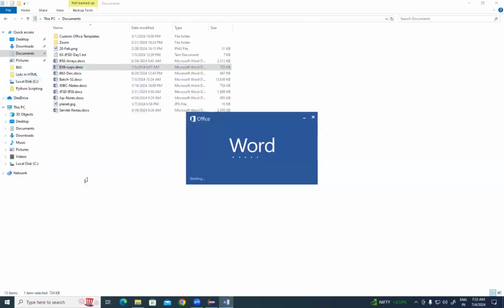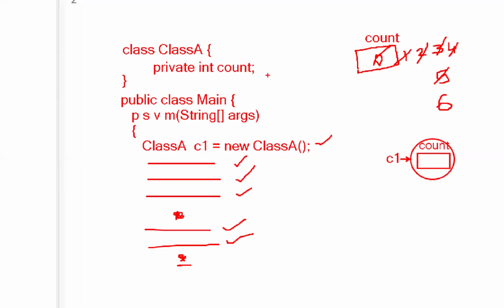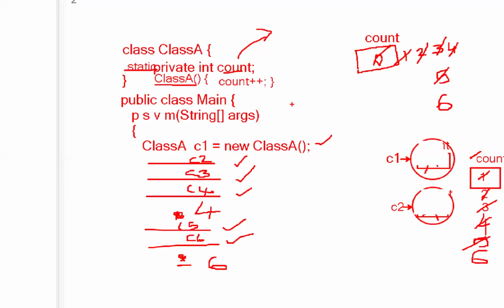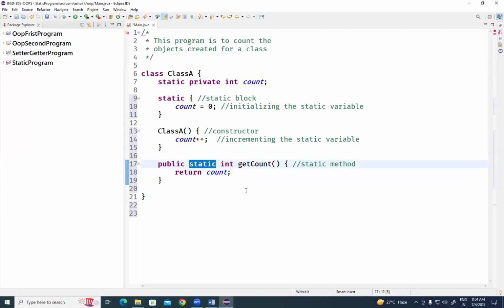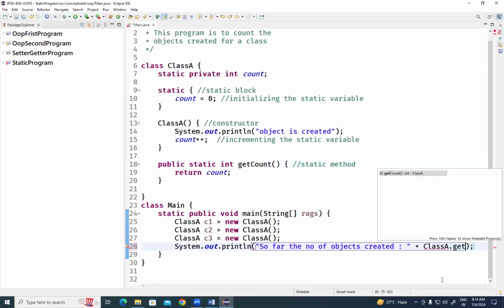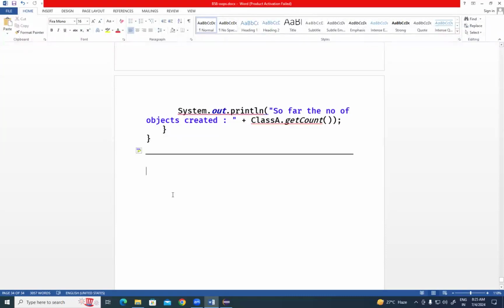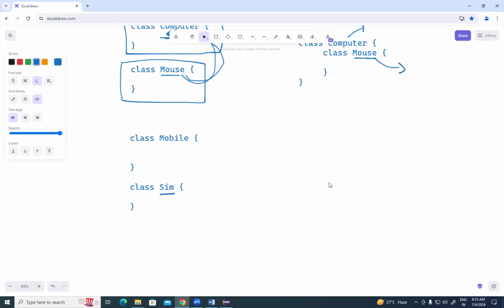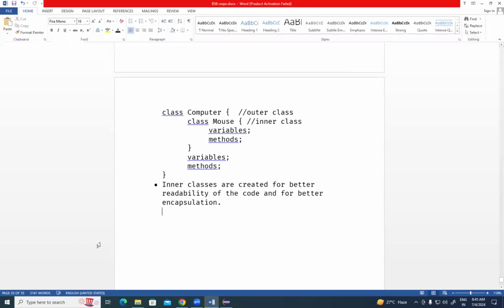57. Core java